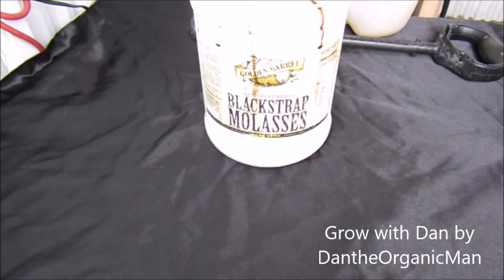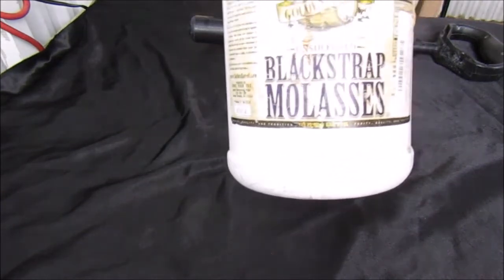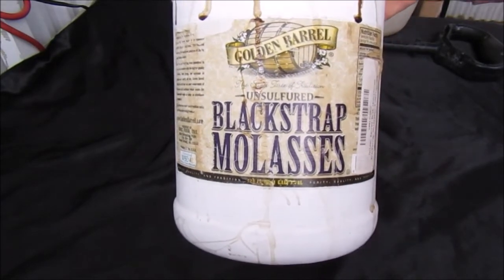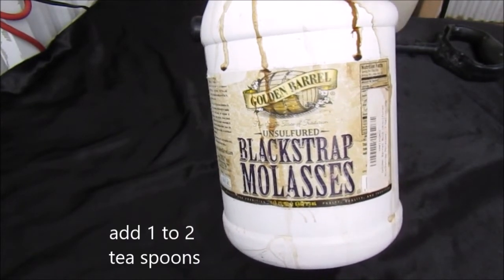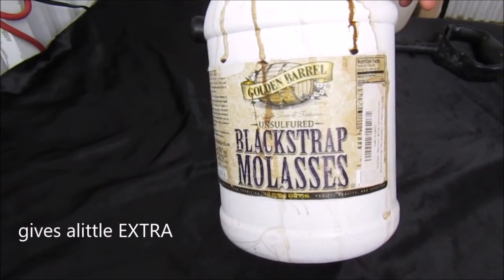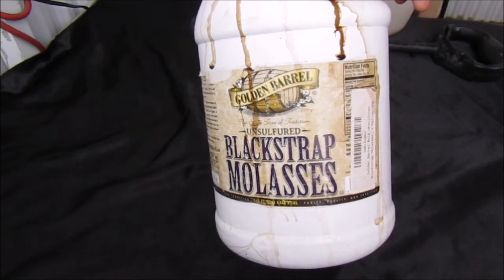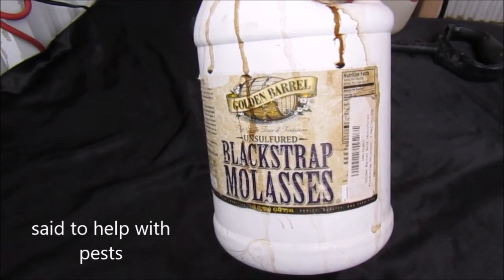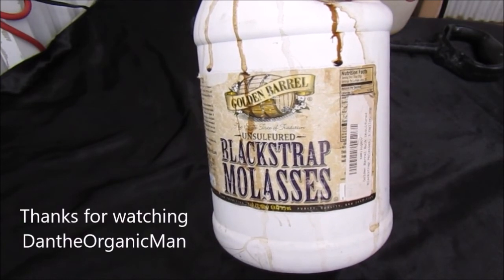Molasses : Grow with Dan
Dan talks about the use of Molasses in both indoor and outdoor gardens